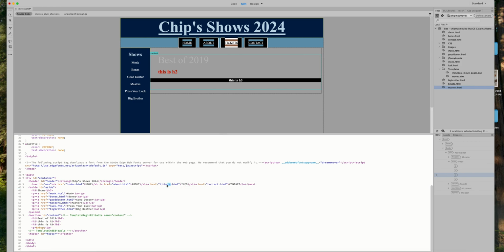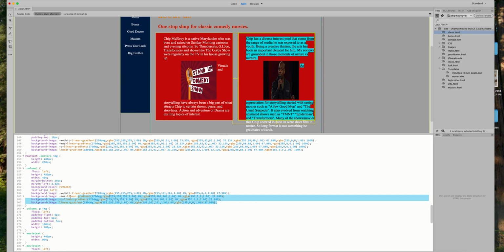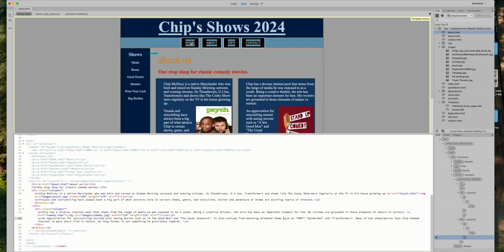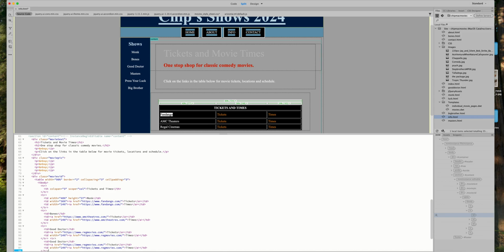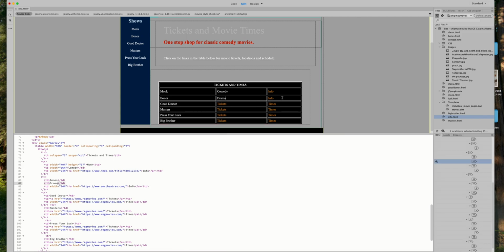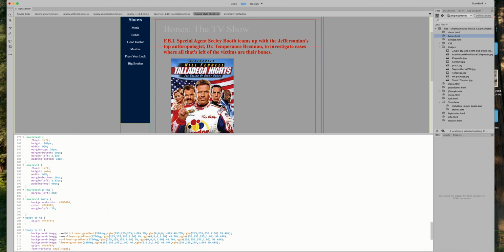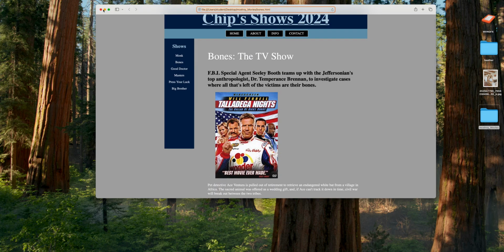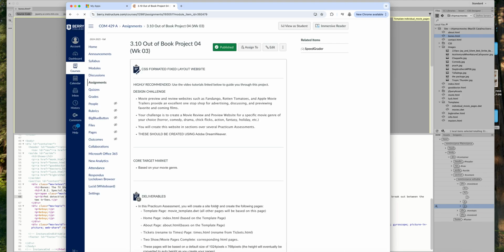Web Design - Wednesday Week 03 - CSS Edits.